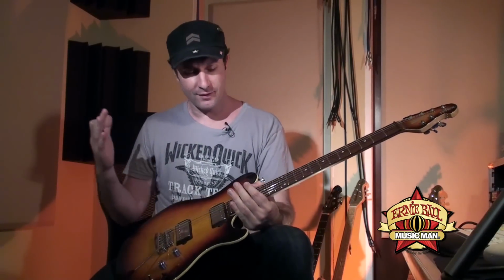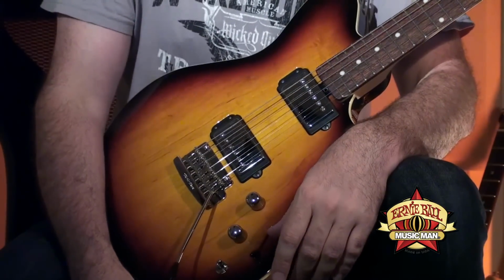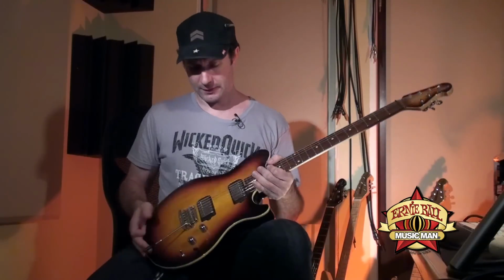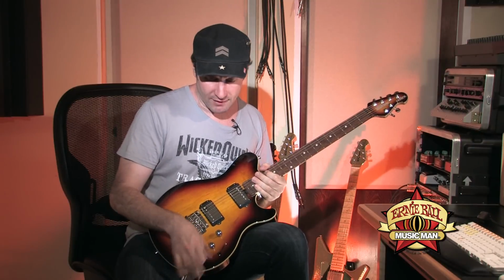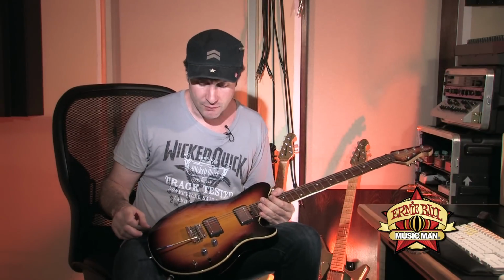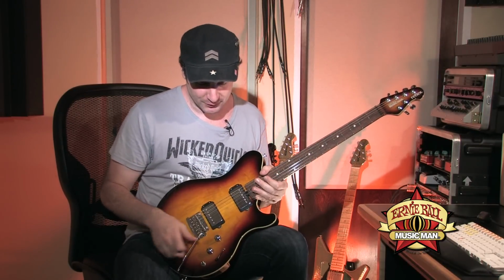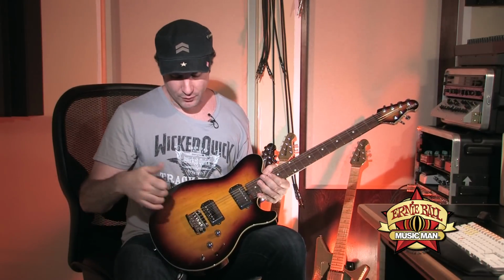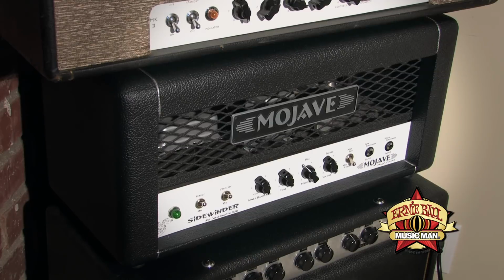Blues Saraceno and the new Ernie Ball Music Man Reflex Guitar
Ernie Ball was the first to offer rock strings with the creation of Slinkys, and further revolutionized the market by offering guitarists Custom-Gauge single strings. The Ernie Ball Company also produces Music Man guitars and basses, volume pedals, and other accessories. The company's strings and accessories are available in more than 6,000 music stores throughout the U.S. The company also exports to 82 countries.

Ernie Ball Music Man is proud to endorse artists including: Slash, Eric Clapton, Jimmy Page, Eagles, Keith Richards, Rolling Stones, Angus Young, ACDC, Jeff Beck, John Fogerty, Pete Townshend, Jack White, The Raconteurs, John Mayer, Steve Vai, Kirk Hammett, Metallica, System Of A Down, Avenged Sevenfold, 311, Paul Gilbert, Blink 182, Brad Paisley, Rise Against, Maroon 5, Flogging Molly, Iron Maiden, Albert Lee, Don Felder, Deftones, Aerosmith, NOFX, John Petrucci, Dream Theater, Sonic Youth, Steve Lukather, Steve Morse, Deep Purple, The Edge, U2, Mars Volta, Nickelbackm Glenn Tipton, Judas Priest, Thrice, Buddy Guy, Limp Bizkit, Kenny Wayne Shepherd, Tony Levin, Dave La Rue, Counting Crows, Joe Bonamassa, Escape The Fate, Hinder, and many more!!!

Stop by the Official Ernie Ball Websites!